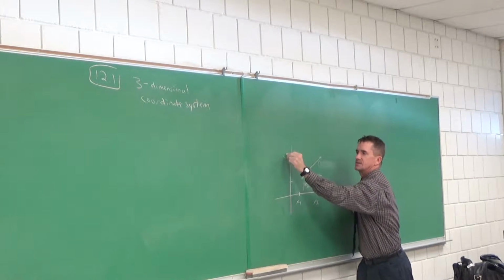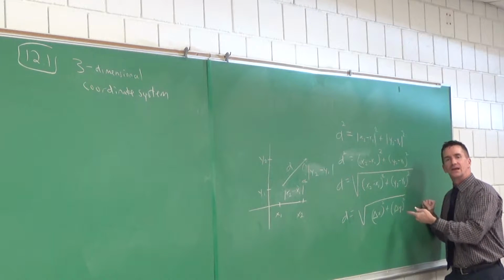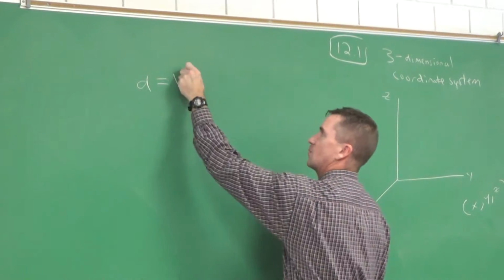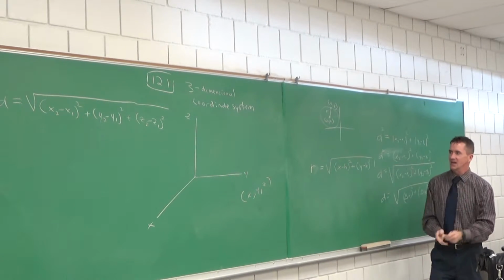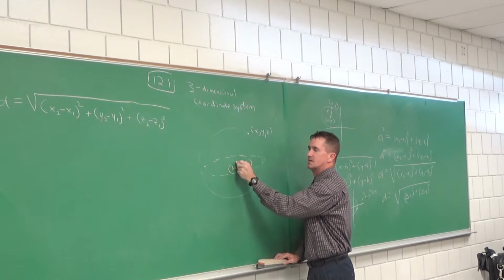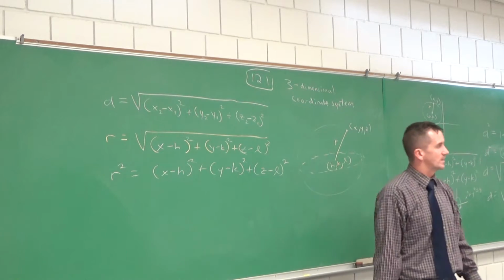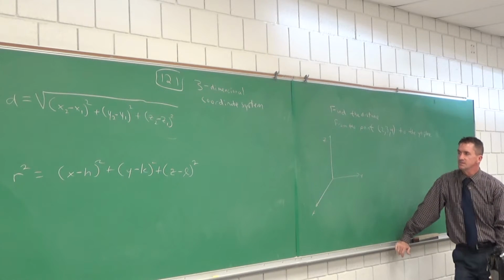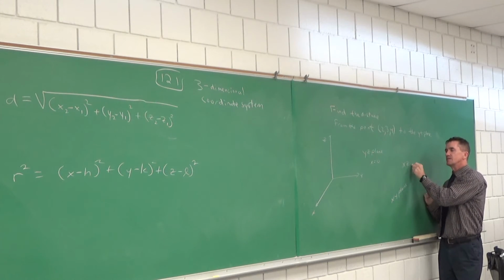Lecture # 1 Part 1